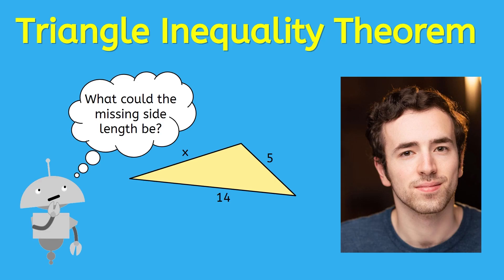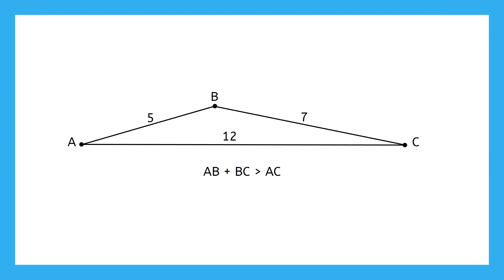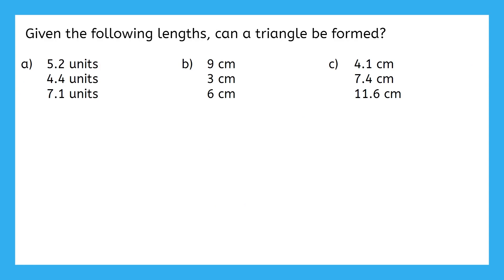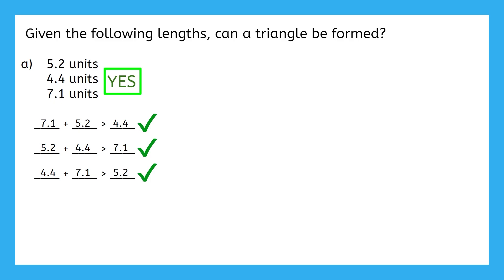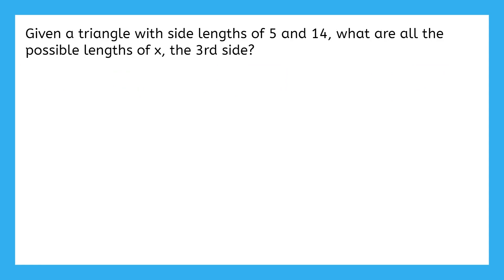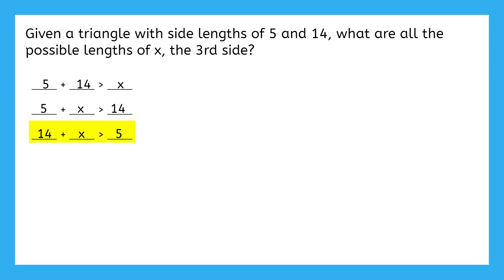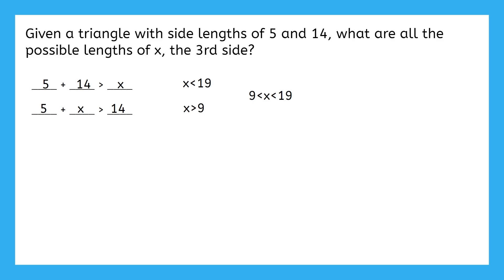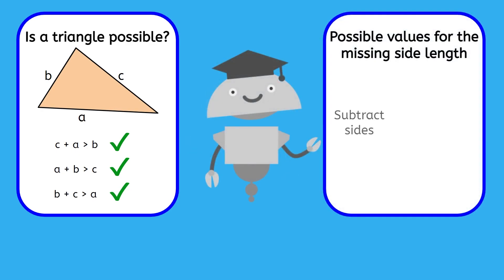Triangle Inequality Theorem - Determine if a Triangle Is Possible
Can you make a triangle from three lengths? In this high school geometry lesson, students will use the triangle inequality theorem to determine whether a triangle is possible. This lesson is part of MiaPrep’s Geometry course.